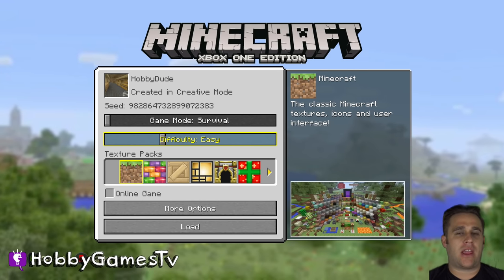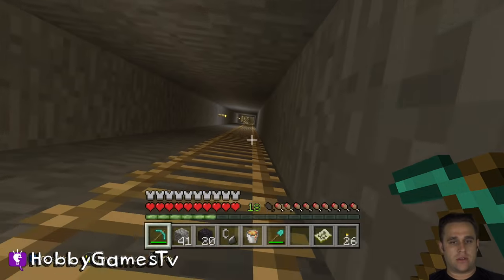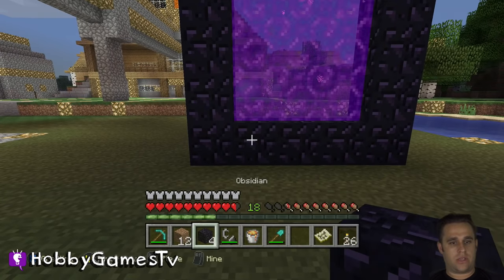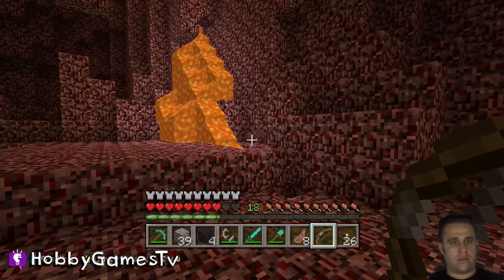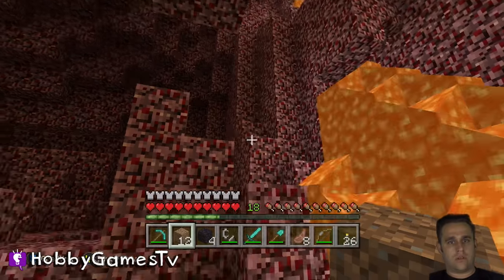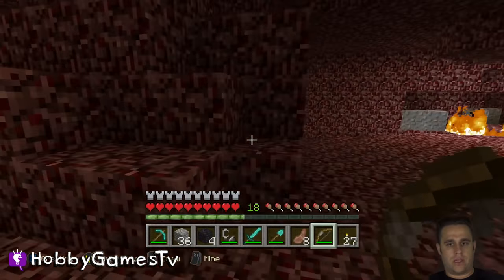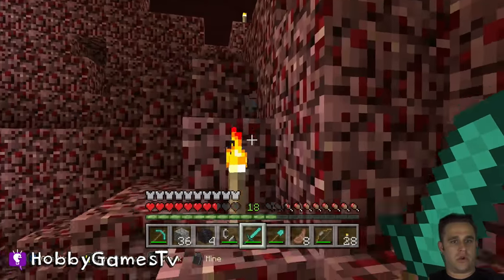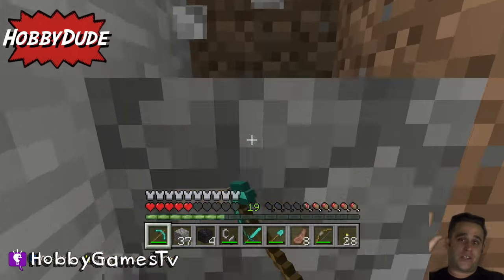Minecraft GHAST ATTACK Battle PigMen! How To Make Nether World Portal Survival Mode HobbyGamesTV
HobbyDude shows how to make a portal to the Nether World and we get attacked by Ghasts and Pigmen!

and our main channel: HobbyKidsTV

---GAME INFO---
Minecraft Played on Xbox One

From Zero To Hero 1
Geeks Unite 3